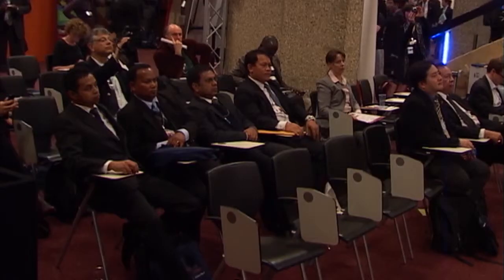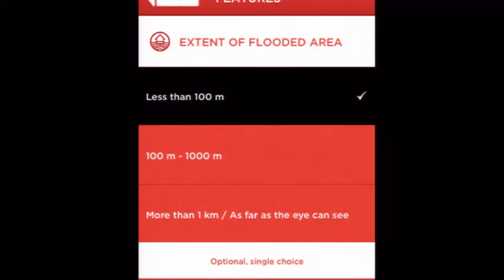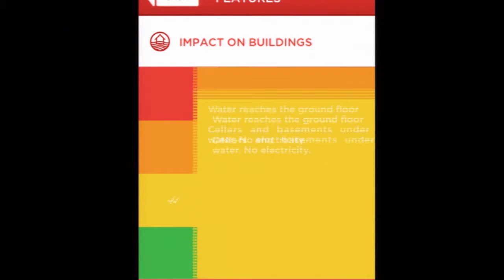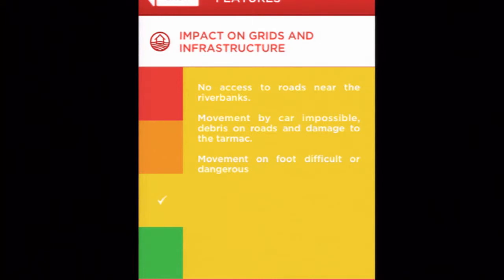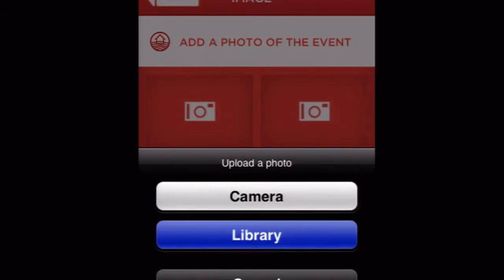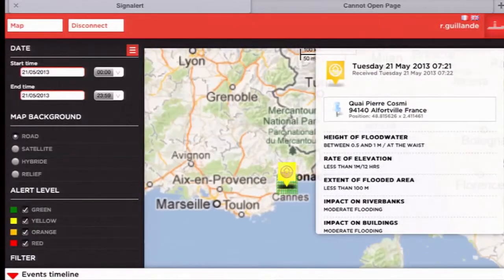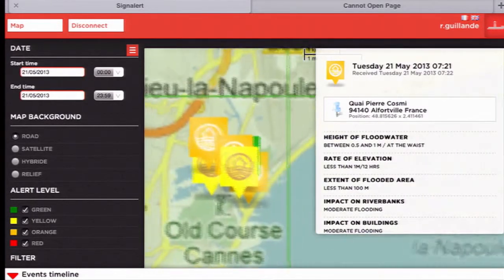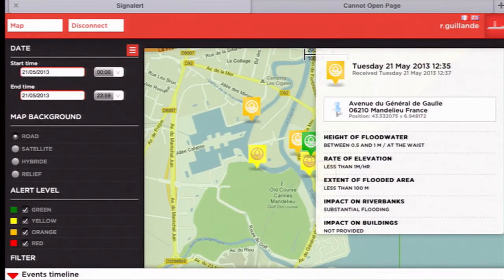GPDRR13 IGNITE Stage: Crowd sourcing for security